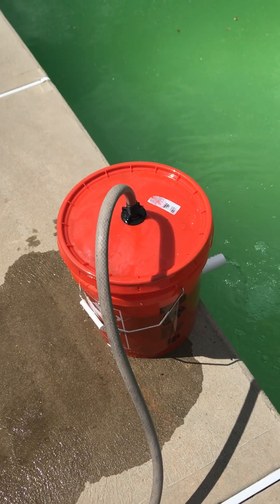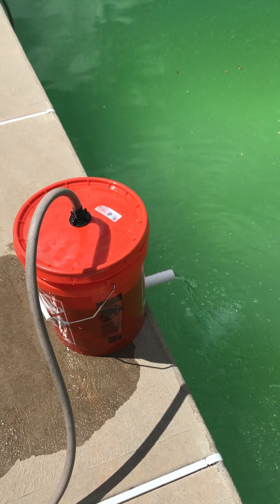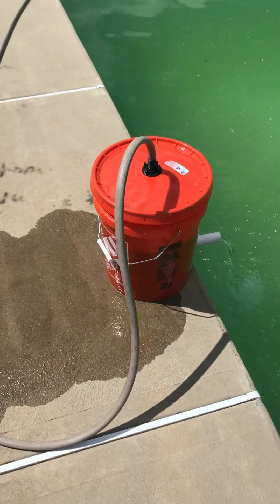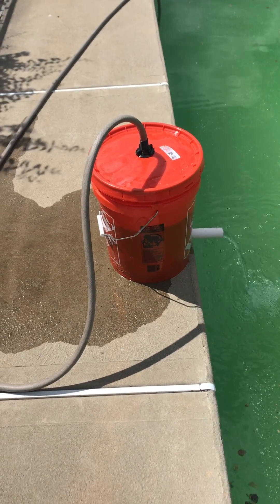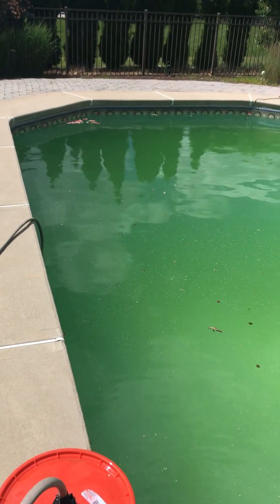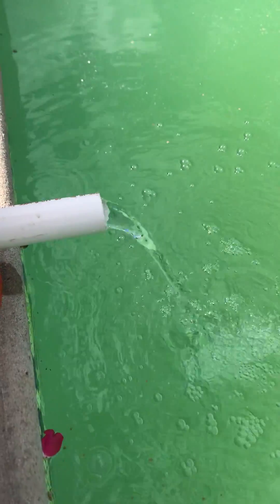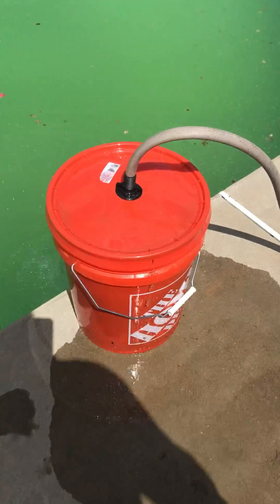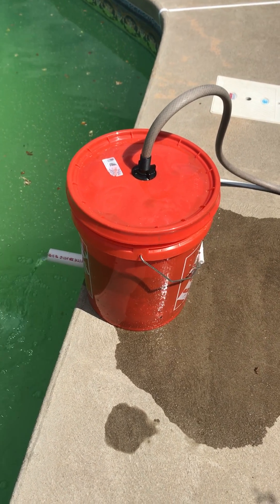DIY Pool Filter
My pool pump / filter motor finally died as I opened my pool this year.  As a double whammy, it was green for the first time ever.  As I wait for the replacement parts for the new motor, I came up with this makeshift pool filter so that the water wasn't standing.  The bill of materials is as follows:

(1) 1" end cap for PVC pipe
(1) 5 gallon bucket
(1) bucket lid
(1) bag of pond pebbles
(1) bag of all-purpose sand (pre-washed)
(25) charcoal briquets
(1) hose coupler

I took the PVC pipe and cut it to fit so it stuck out about 1 foot from bucket.  I drilled about 12 holes along the top to allow the water to seep in and run out the front.  I washed the charcoal and pond pebbles in a separate bucket, then  placed the charcoal on the bottom of the bucket.  I put the end cap on the PVC pipe, pushed it through a hole I drilled in the side of the bucket, then covered the pipe and charcoal with the pond pebbles.

I cut a piece of mesh screen in the shape of a circle to the inner dimensions of the bucket, and put that on top of the pond pebbles.  I then covered this with sand (about 2 inches all the way around).

Cut a 2nd circle of mesh screen, put that on top of the sand.  Then put another course of sand on top of that.

I drilled a hole in the lid, right in the middle.  Fitted the coupling and then sealed it.  Ran the hose into the coupling, the other end of the hose was attached to a small pump I submerged in the deep end of my pool.  Plugged it in and it worked.

The pump does about 120 GPH, so approx. 3,000 gallons in a 24 hour period.  Not great, but the idea is to keep the water moving rather than full filter.  I put shock in the pool and algaecide later on.

This was a fun project!